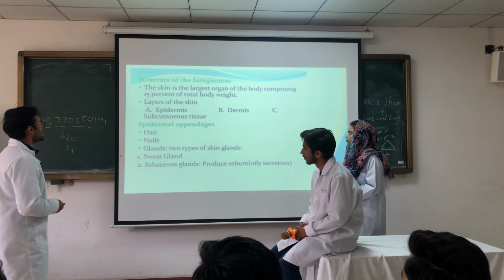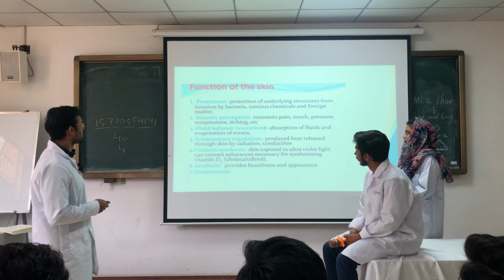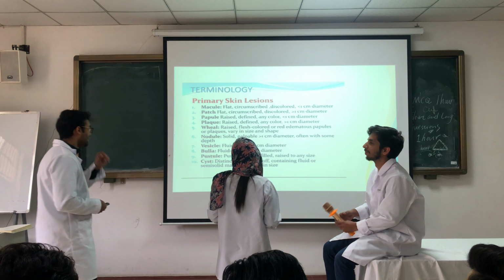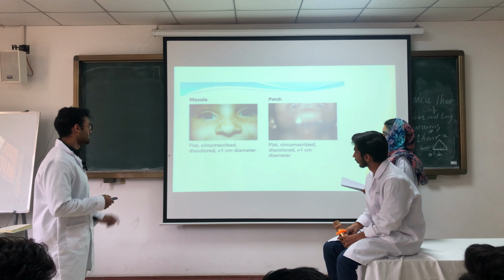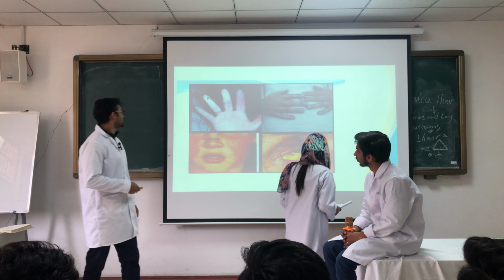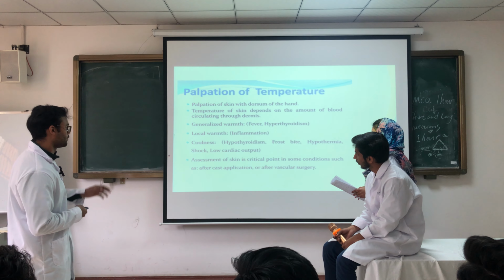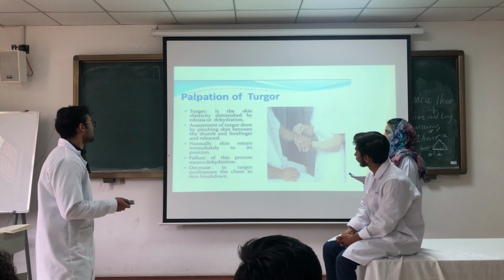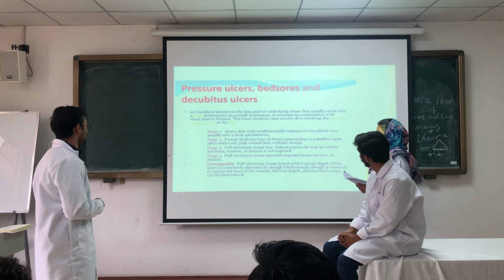Examination of Integumentary System by Final Year Students Dr Noman, Zainab and Shaham